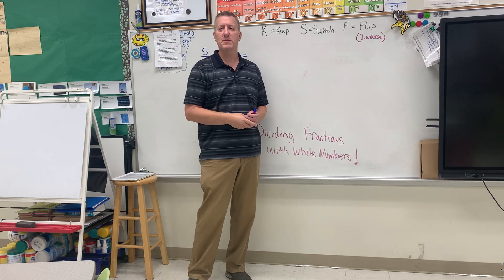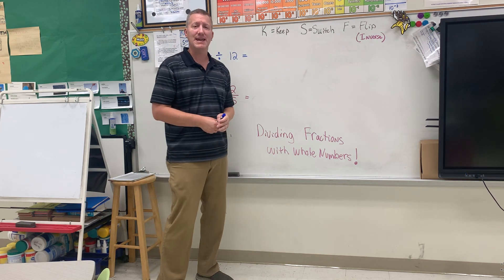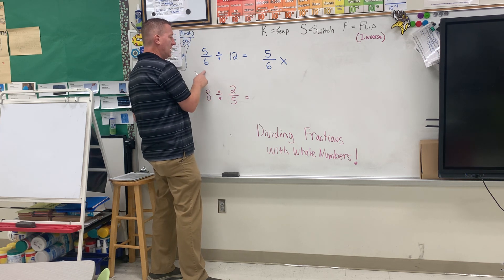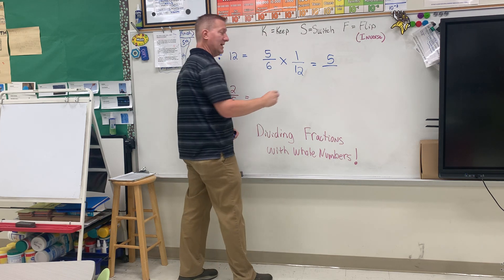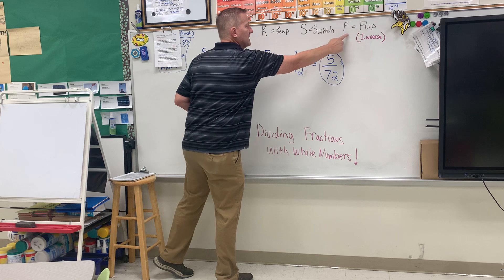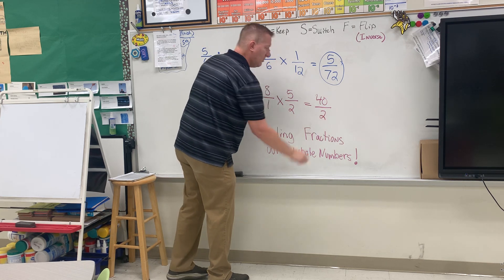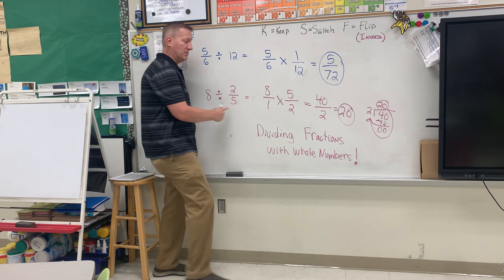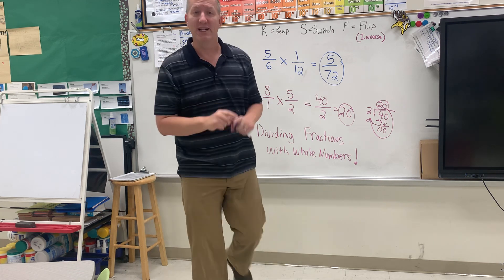5th Grade Math with Mr.Puhl - Multiplying Fractions and whole Numbers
Students with learn how to multiply fractions and whole numbers together easily. 😁🤣